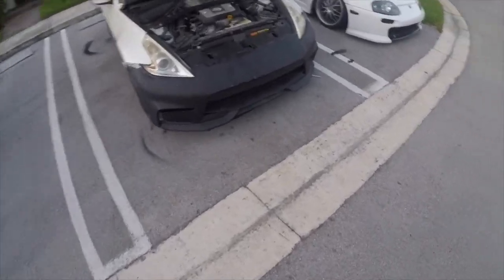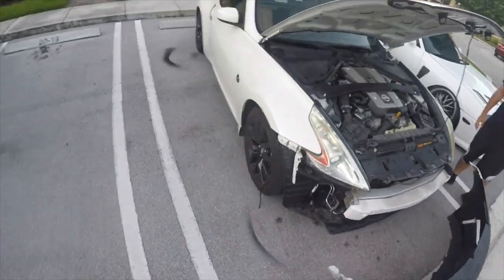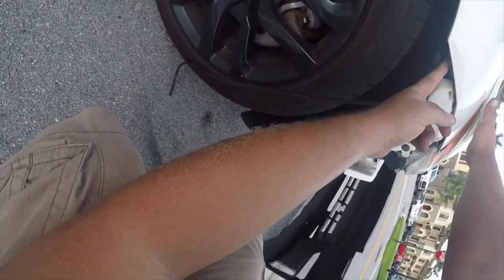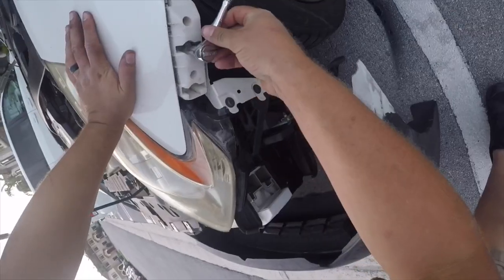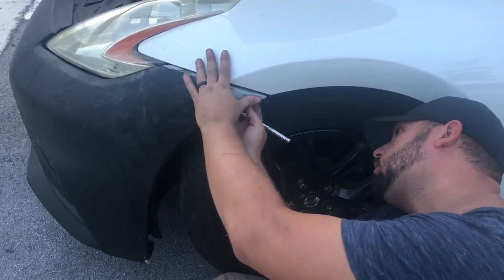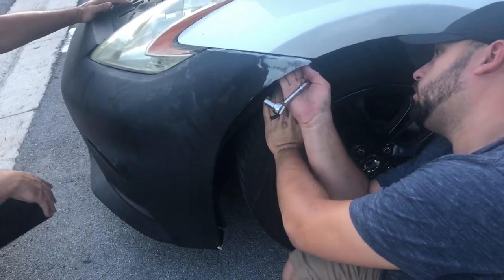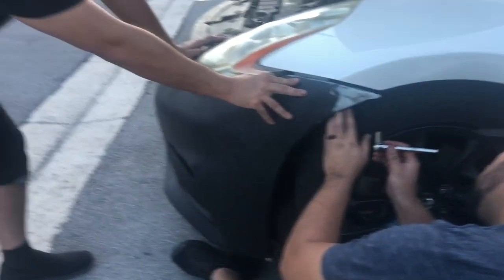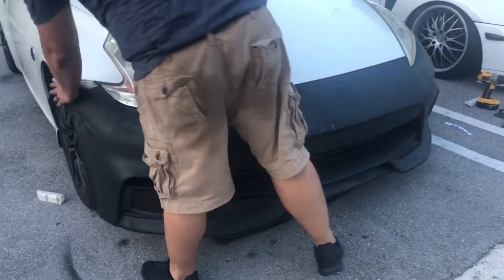DIY Nissan 370Z Nismo Conversion Kit 2015+ Part 4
Fitting the Duraflex Nismo front bumper on the Z for the first time, we learned that in order to mount the bumper on the car the plastic retainers on the fenders and under the headlamps have to me removed, and the bumper will have to be fastened to the car directly with bolts. We are one step closer to finishing the kit and i can't wait to see the end product.